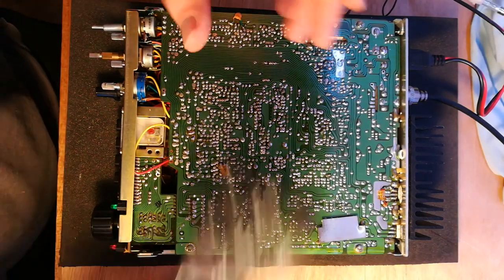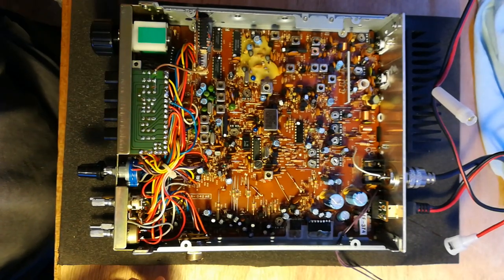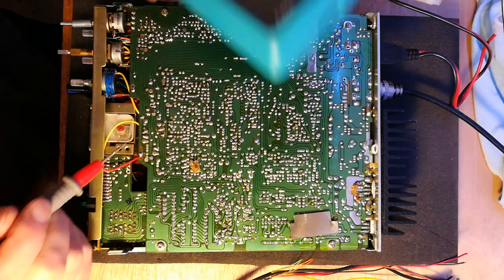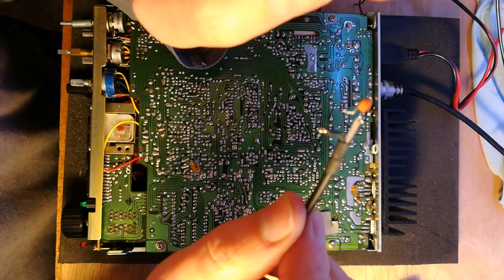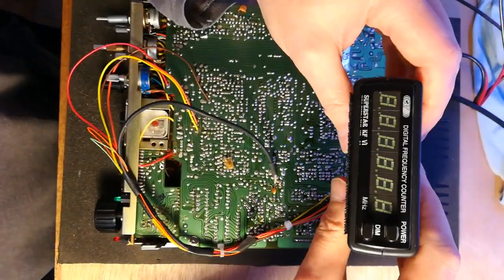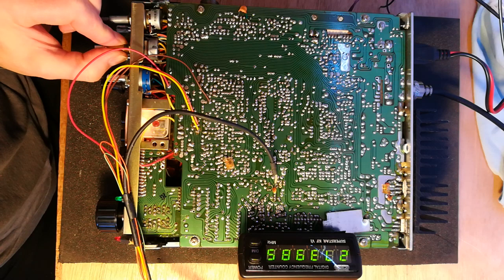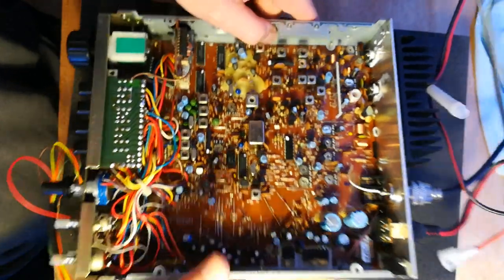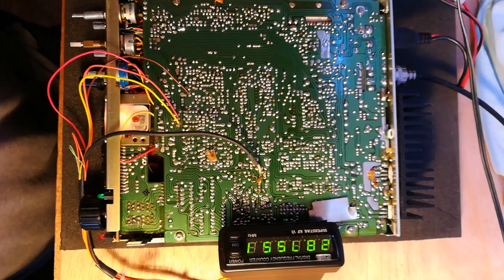Adding a Frequency counter to a Jackson.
Adding a Frequency counter to a President Jackson . PB042-AE chassis .